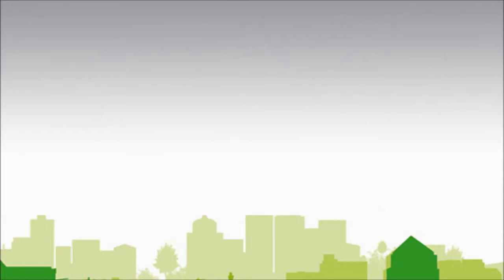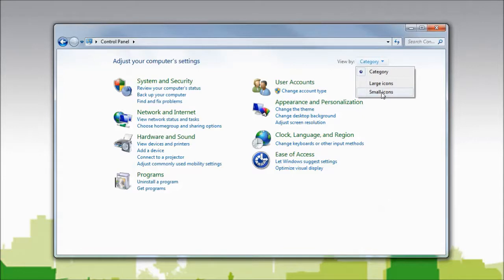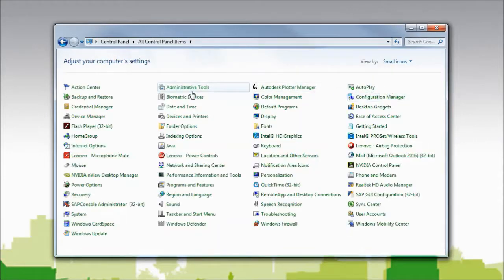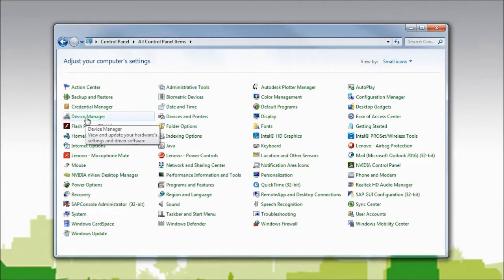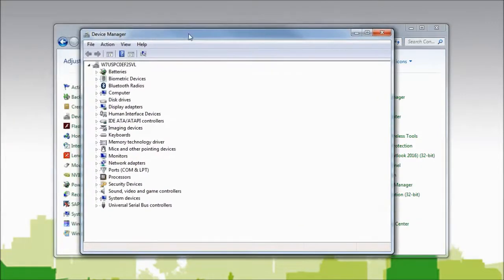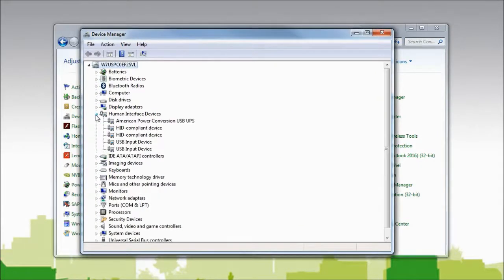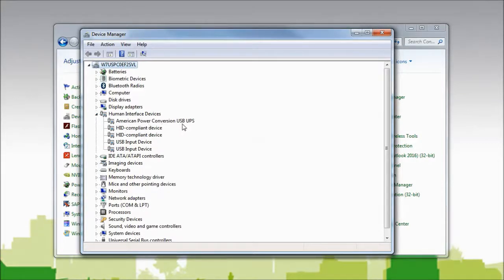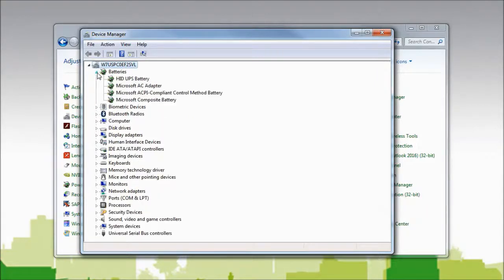Verifying APC UPS Windows USB Device Drivers are Properly Loaded | Schneider Electric Support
Tutorial for verifying the proper installation of USB drivers in Microsoft Windows for APC Back-UPS or Smart-UPS communication with PowerChute Personal Edition or PowerChute Business Edition.